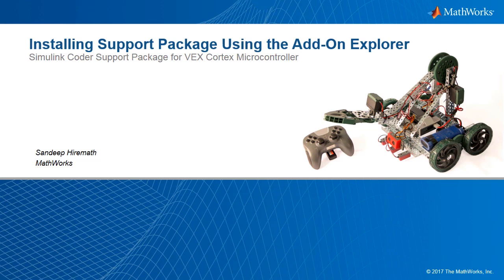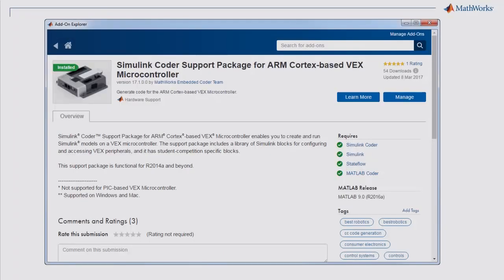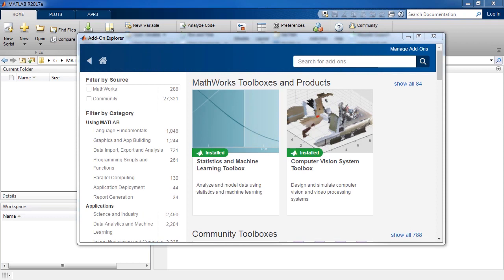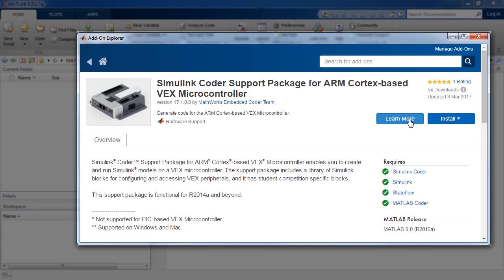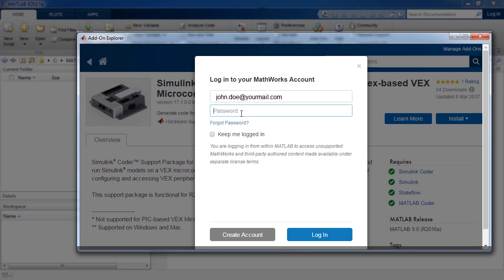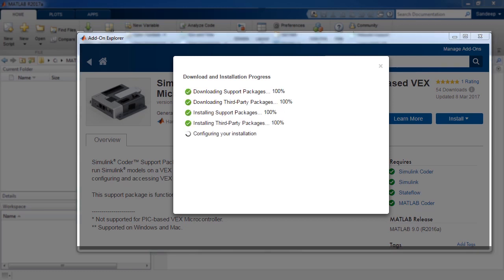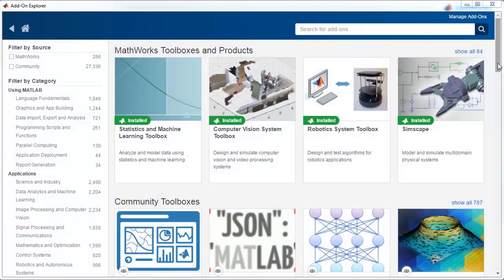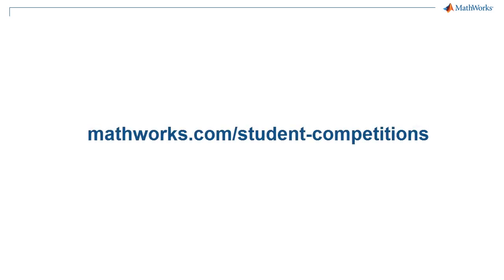Installing Hardware Support Packages for MATLAB and Simulink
In MATLAB R2015b, Add-On Explorer was introduced as a tool to access MATLAB and Simulink add-ons, including the hardware support packages. Add-on Explorer allows you to find, install, and manage support packages.

Learn how to search and install the Simulink Coder Support Package for the ARM Cortex-based VEX Microcontroller which is a standard hardware platform in student competitions like BEST Robotics and VEX Robotics.